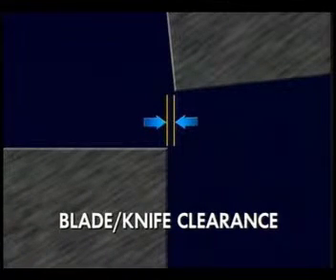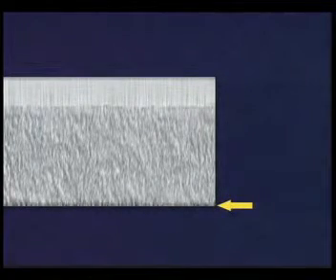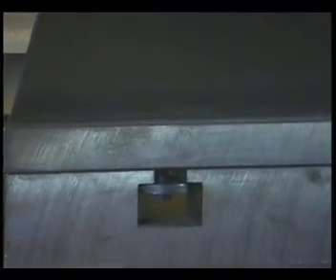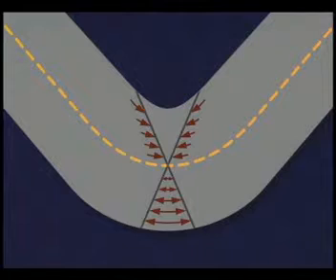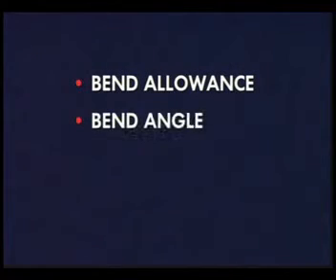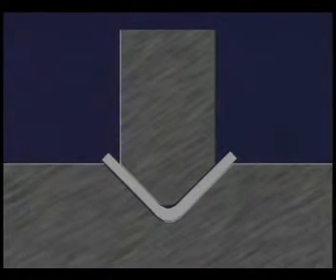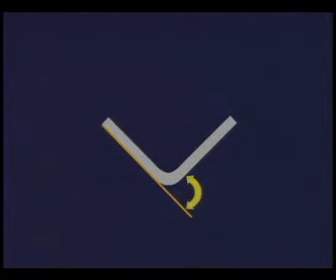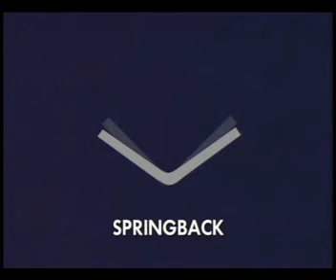amazing diy machine metal cutting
cutting and bending